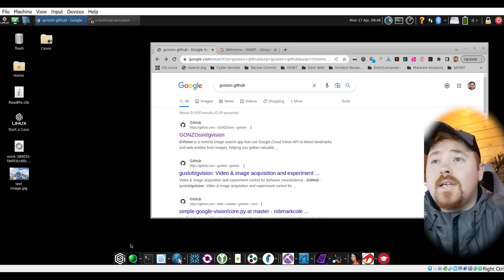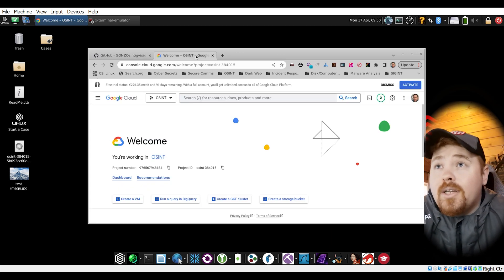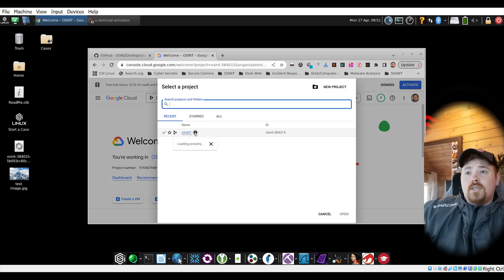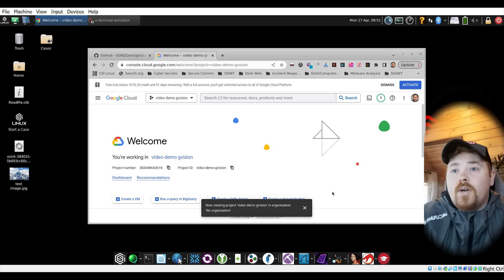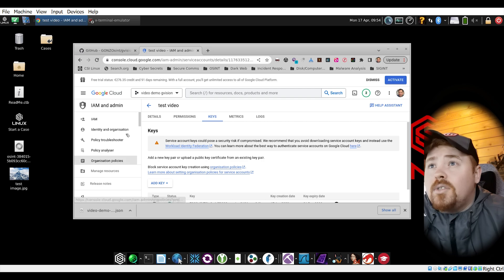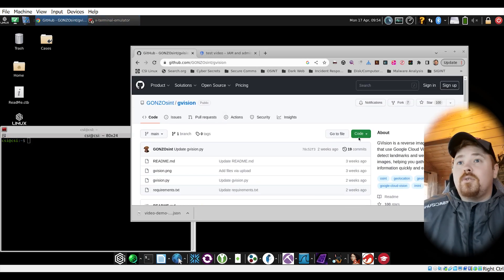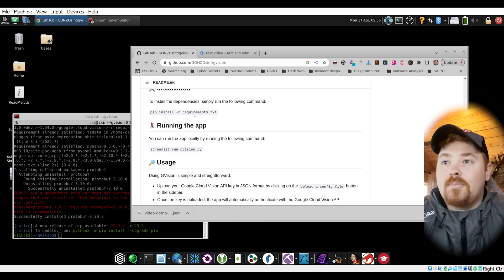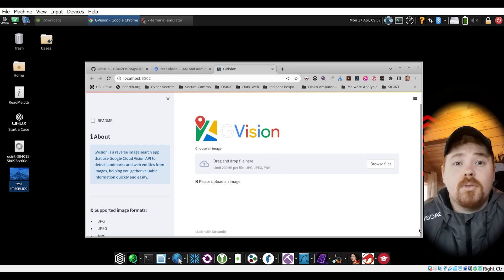Discover How to Uncover Someone's Location Using GVision Tool!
In this video we are going to take a look at how to setup and use a new tool called GVision , which is designed to help geolocate images during OSINT: Open Source intelligence investigations.

If you are interested in learning more about OSINT then